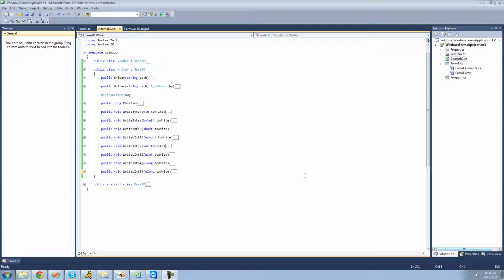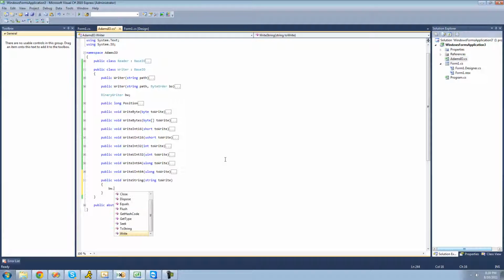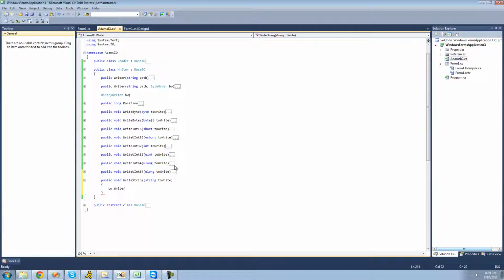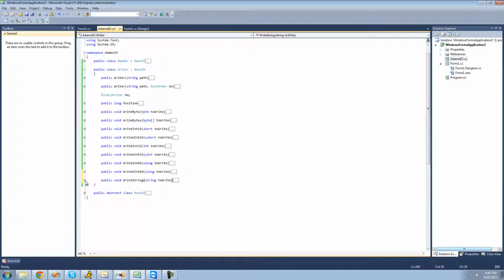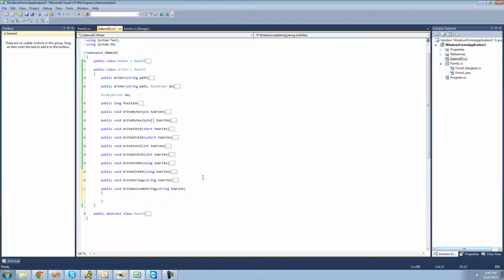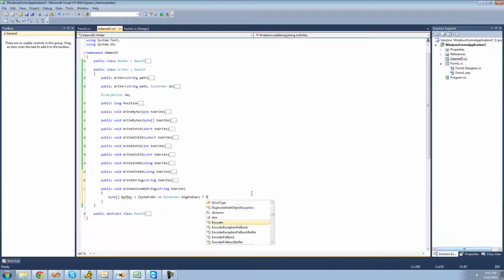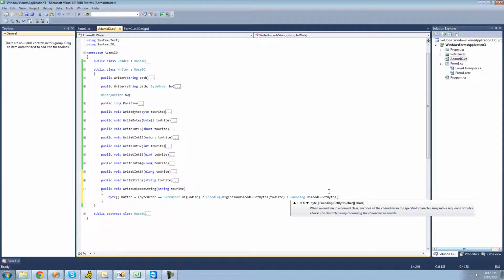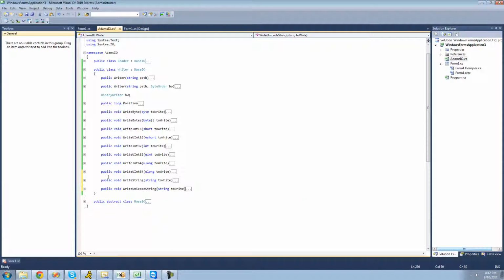C# Beginners Tutorial 194 Project 6 Reading and Writing Classes, Writing Strings YouTube